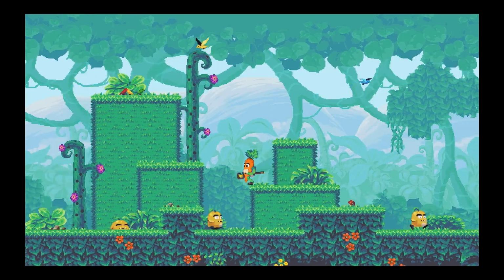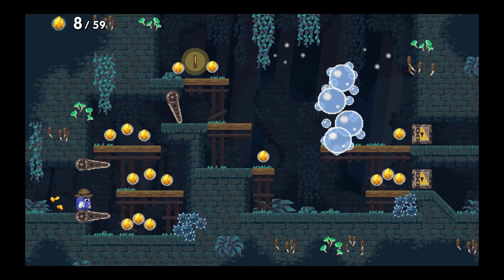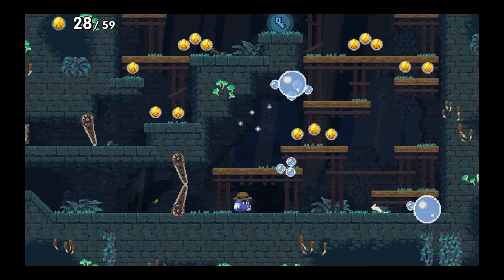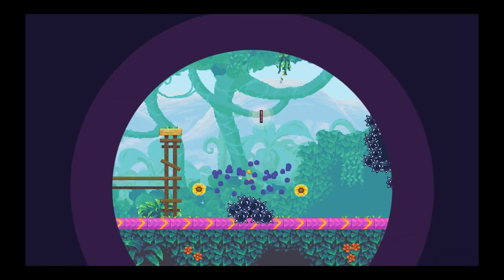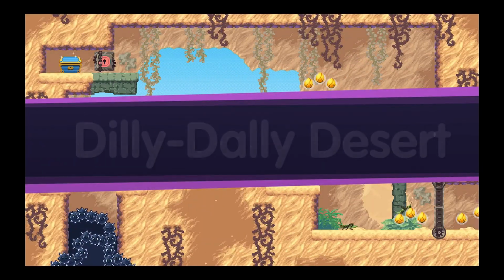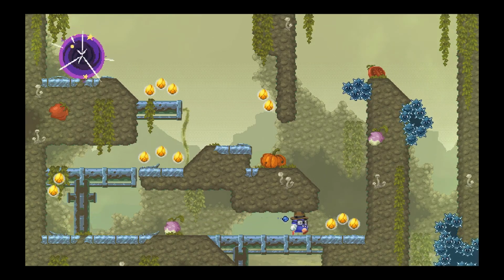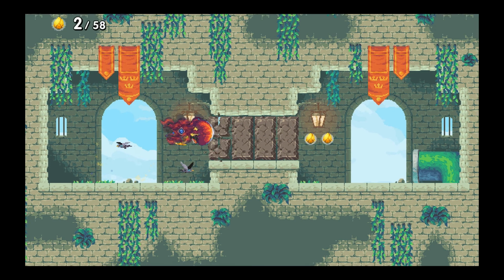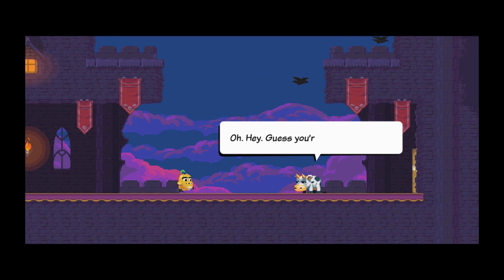Wunderling DX Game Review - The Best Indie Game Platformer Ever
Check out my Gig on Fiverr: Test and review for your steam, pc indie games:

Dash, jump, and fly at full speed through Wunderling DX: a non-stop puzzle platformer and the world's first "goomba simulator"! Race against the clock, beat tricky puzzles to uncover shiny secrets, and stomp the odds to please your evil overlord!

ALL GAS, NO BREAKS IN THIS NON-STOP PUZZLE PLATFORMER!

Wunderling DX is a non-stop puzzle platformer and the world's first "goomba simulator"! Race against the clock, beat tricky puzzles, collect shiny items, and please your evil overlord!

Carrot Man is the beloved hero of the Vegetable Kingdom, and you need to destroy him. There's only one problem: You're the weakest enemy in the game! Despite your powerless nature, you have to stop Carrot Man from saving the kidnapped Princess Pea. Prove to your evil boss – and yourself – that even a small fry can make a BIG difference!

The hunt runs through treacherous mazes with tricky platforming. Like any good game goon, you won't stop running even when certain death waits ahead. And trust us, it will! With too many tricks and traps to count, you'll quickly forget how many times you've attempted a level. With new moves to master, like dashing and flying, the challenge ramps up with you! ‍

TAKE ON EXTRA CHALLENGES TO UNCOVER HIDDEN SECRETS!‍

Seek out a roster of shiny collectibles by completing even more brutal puzzle sequences! With enough practice, you can unlock secret levels, customize your outfit, plug into catchy tunes, and bring to light a secret ending with even more courses to play. If your inner completionist craves a 2D collectathon with tangible rewards, this is the one!

Wunderling DX tells a touching tale of breaking free from the pack with a desire to change the world, even with the odds stacked against you. What starts as a retro game love song soon becomes an unexpected thrill-ride with twists, turns, and alternate endings. All wrapped up in a humorous script from the wild mind of Alex Faciane, accompanied by Ratvader's decade-bending soundtrack!

What the press says

“Wunderling is a challenging and fun puzzle platformer. With smooth controls and unique level designs, it’s hard not to say, “one more try.”
9/10 – Pure Nintendo

“Wunderling proves itself to be an incredibly addictive platformer that boasts excellent level design, brilliant writing, and adorable visuals.”
8/10 – Nintendo Life

“Somehow, the platformer genre continues to entertain me, and Wunderling does a great job of bringing something both fresh and tried and true.”
8/10 – Nintendo World Report